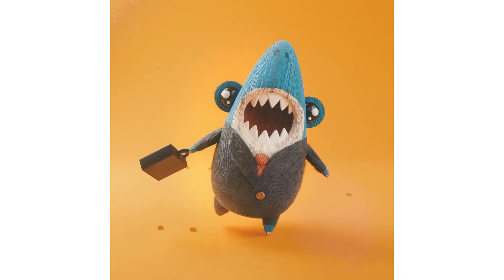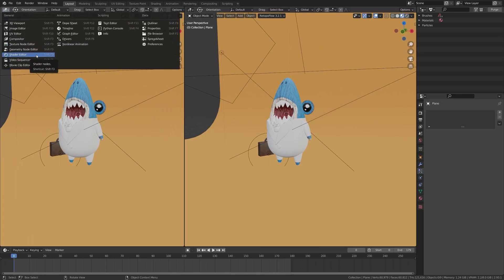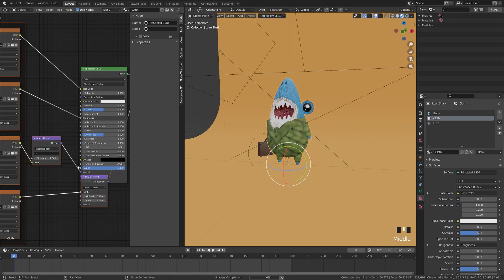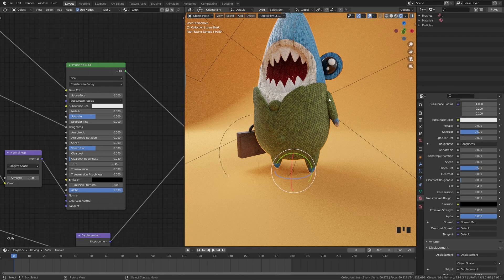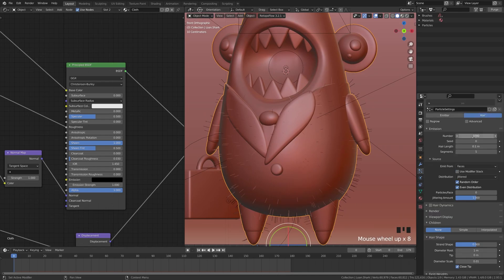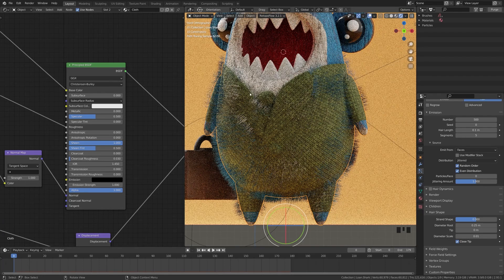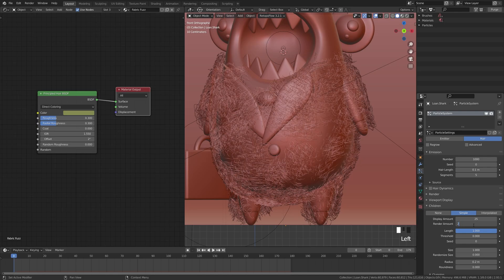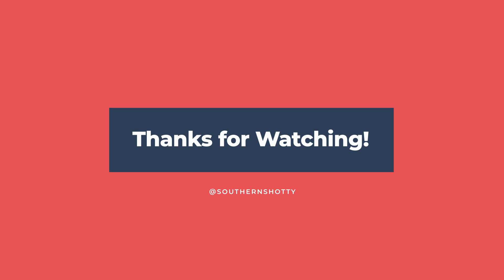Blender 3D - Fuzzy Fabric Tutorial